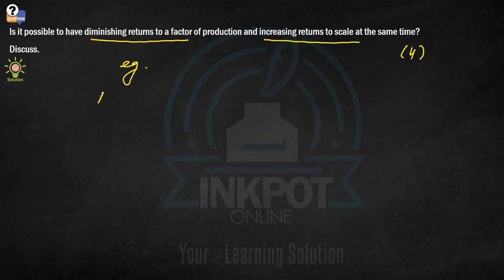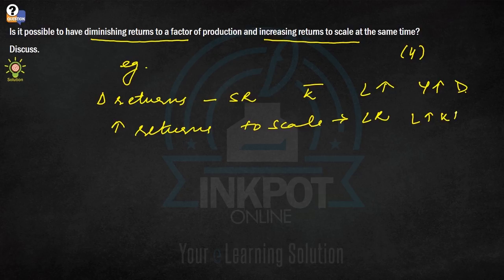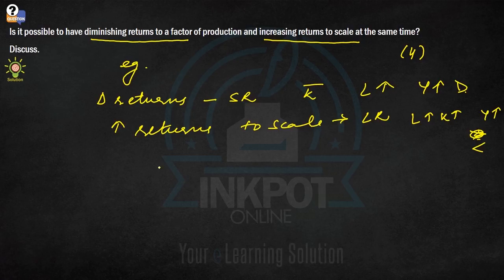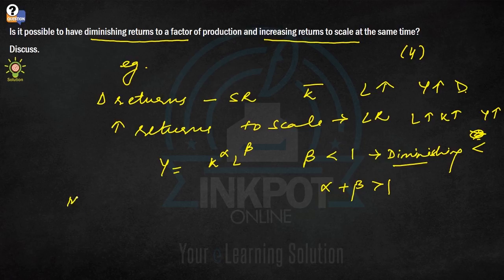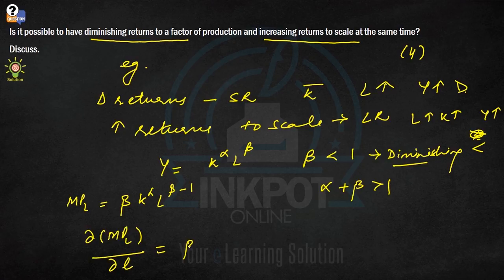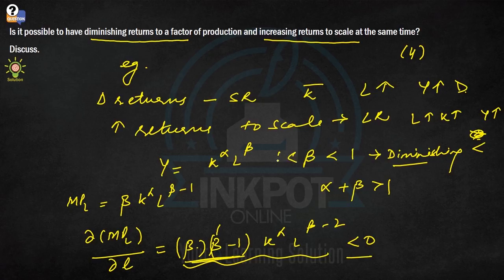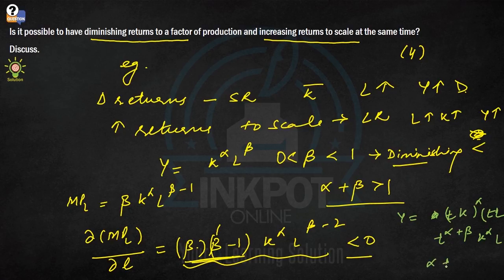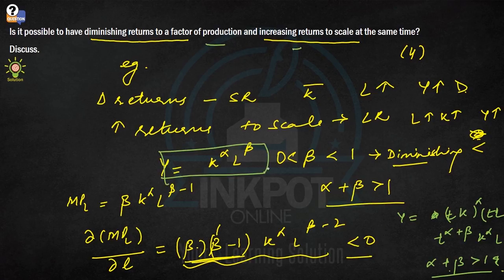Sem 3 Sample paper Micro 2016 B 1 1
Semester 3 Micro Sample paper